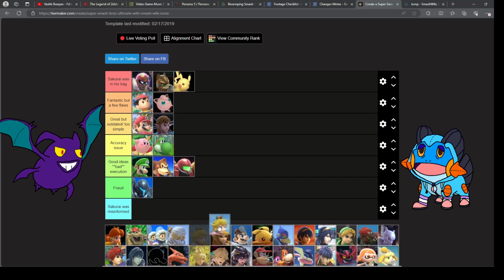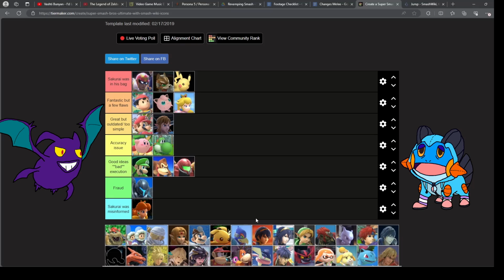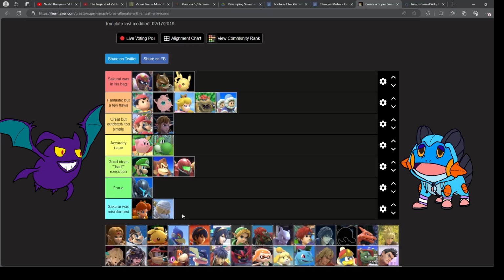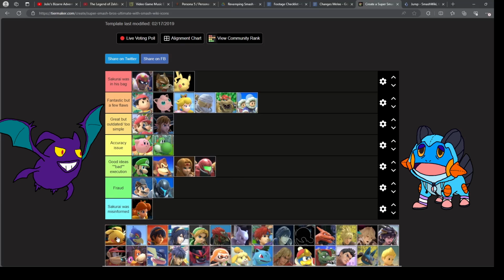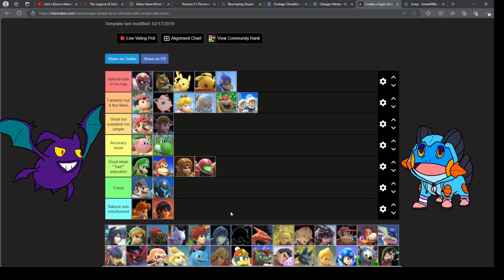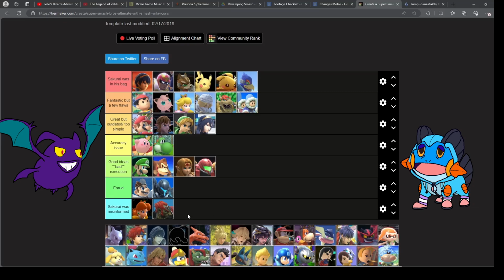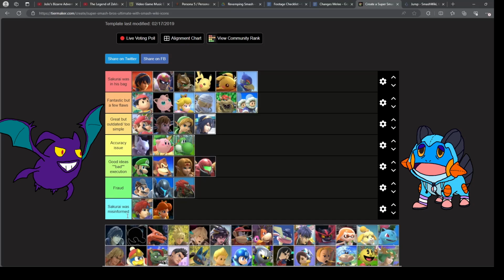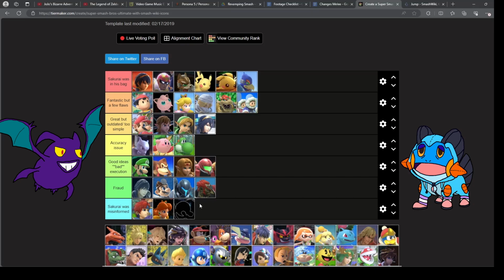Smash Bros Design tier list part 2 (SSBM)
heheha